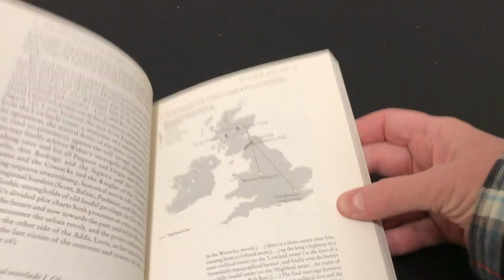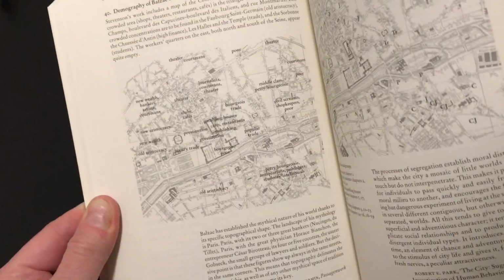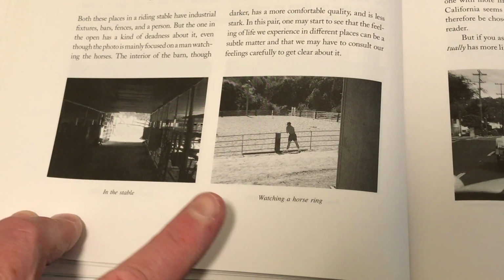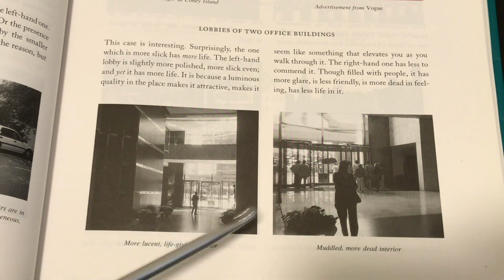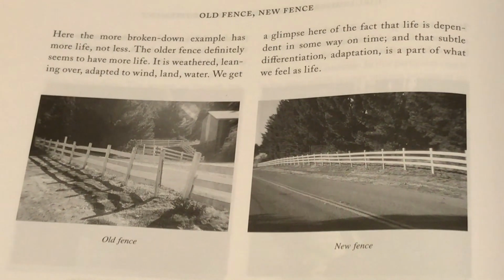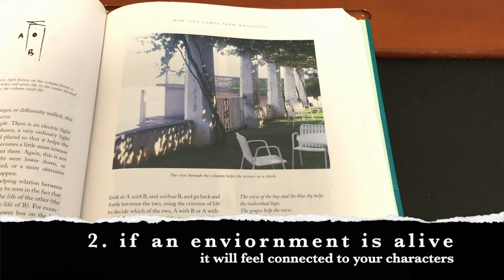architectural theory & RPGs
Who cares where you are in your session? Geek Gamers gives three reasons.
**Plus, the first-ever Geek Gamers RPG meditation!** @3:17
**Get Geek Gamers' new book, a literary random table, "Wanderings,"
Photo credit: Cobblestone photo by Philippe Jausions on Unsplash
Opening tiles from Reign (2020) by PlayMonster
Mentioned in vid: Invisible Cities by Italo Calvino, The Poetics of Space by Gaston Bachelard, The Nature of Order by Christopher Alexander.